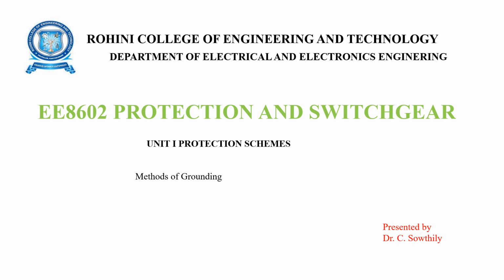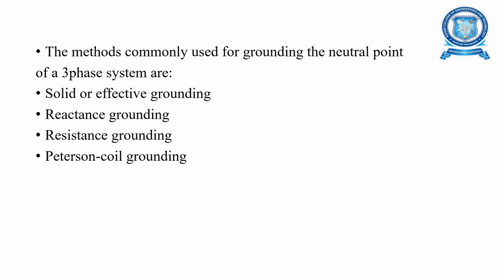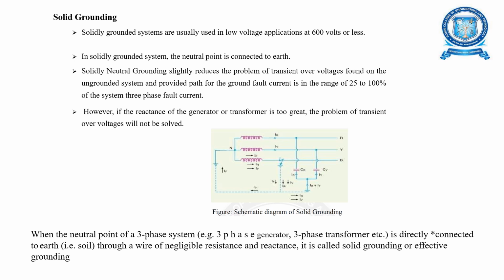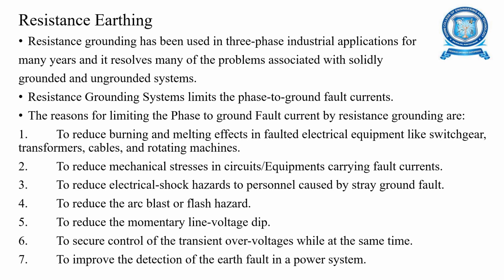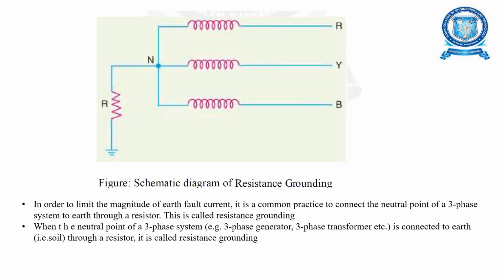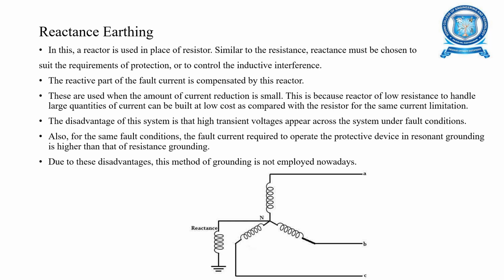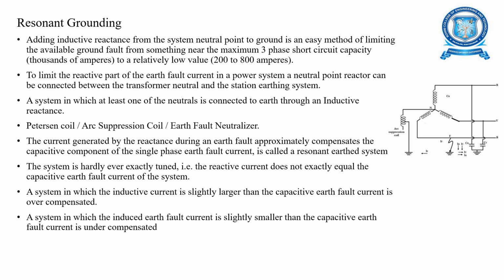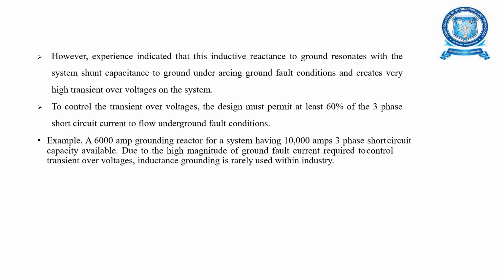3 Methods of grounding